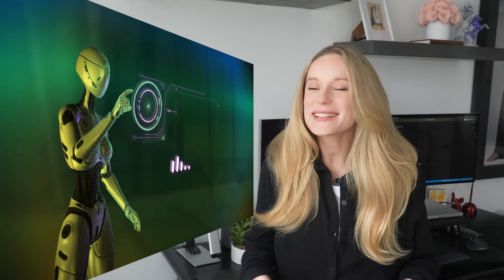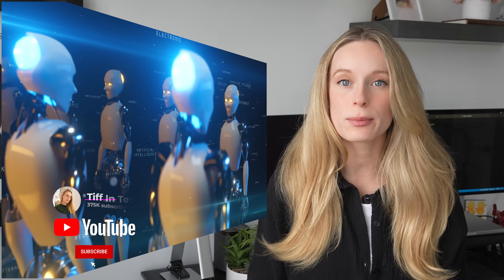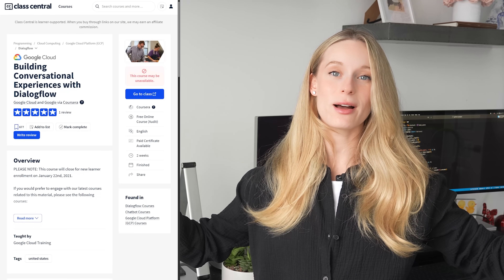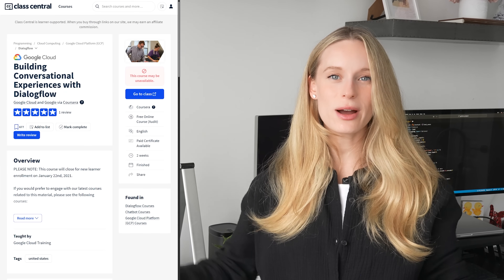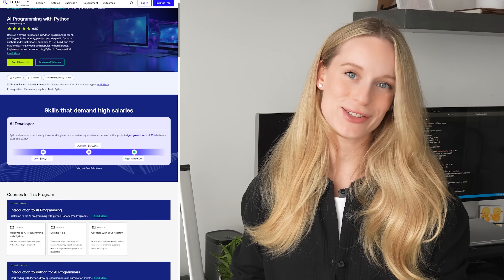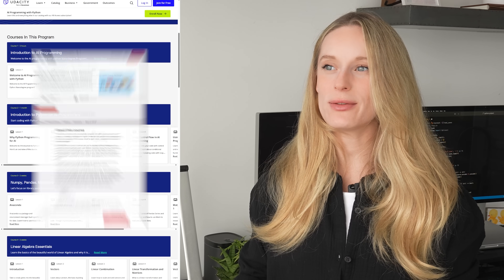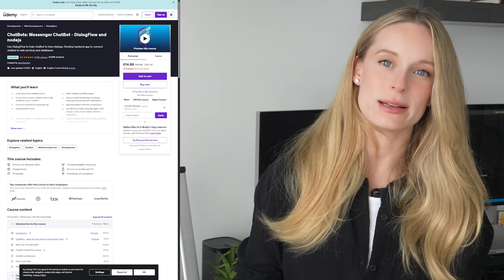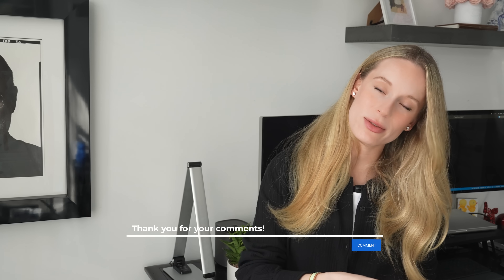AI Agents Explained: The Technology That's Changing Everything (2025 Guide) & How to Build Your Own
I spent ALOT of time learning about AI Agents so you dont have to! Whether you're a complete beginner or tech enthusiast, this video breaks down everything you need to know about AI agents and tells you how to build your own. Discover how these intelligent virtual assistants are transforming industries, automating complex tasks, and creating new opportunities for businesses and developers alike.

From understanding the core principles behind AI agents to practical implementation steps, we'll cover everything you need to get started. Learn how to harness the power of large language models, integrate various APIs, and create autonomous agents that can perform complex tasks with minimal human intervention.

Timestamps
00:00 What are AI Agents
00:52 Understanding AI Agents
01:28 Rule-Based vs Learning-Based Agents
02:12 The Hybrid Approach
02:37 Why AI Agents Matter in 2025
02:51 Efficiency and Personalization
03:34 Transformative Innovation
03:58 Adaptability in a Changing World
06:06 AI Agents in Action: Basic Flow
07:01 AI Agents in Action: Advanced Flow
09:02 Static vs Dynamic Systems
09:41 Limited vs Personalized Interactions
10:20 Building Your Own AI Agent
11:51 Steps to Build and Train Your Model
13:13 Conclusion and Future Outlook

🔥 In this video, you'll learn:

-- The fundamental concepts behind AI agents
-- How AI agents differ from traditional AI
-- Understand what it takes to build your own AI agent
-- Best practices and common pitfalls to avoid
-- Tools and frameworks for development